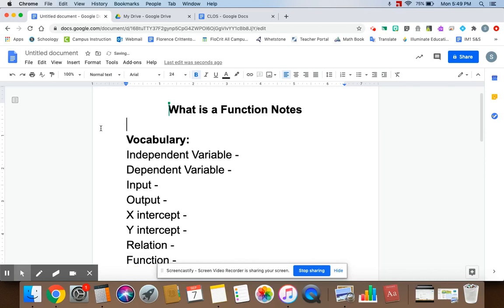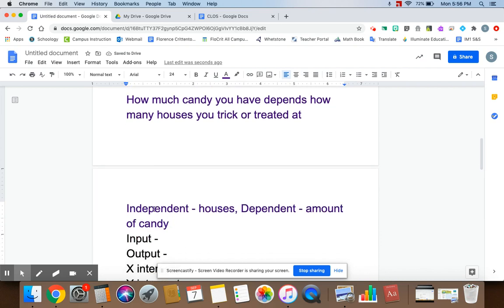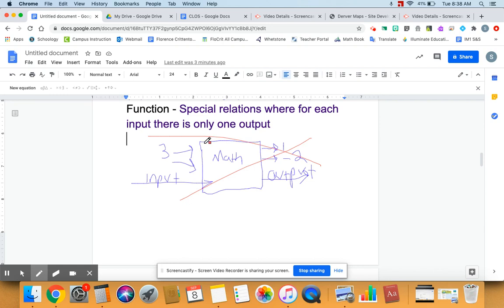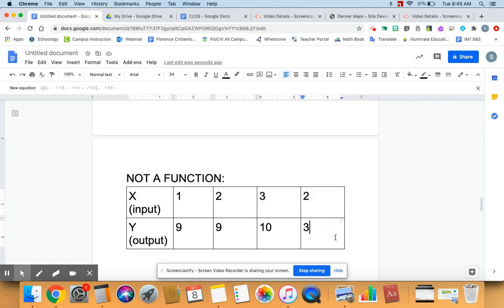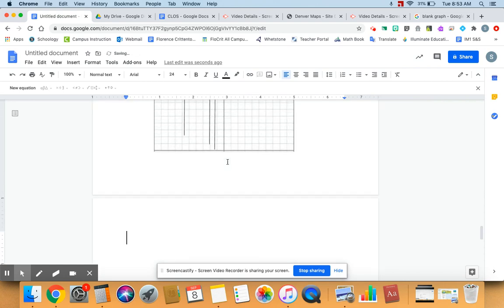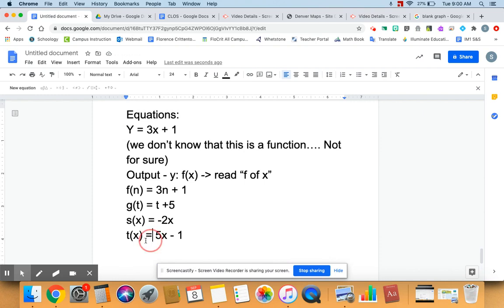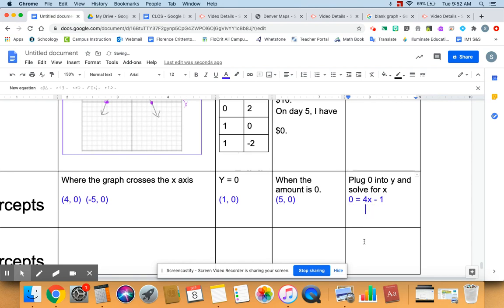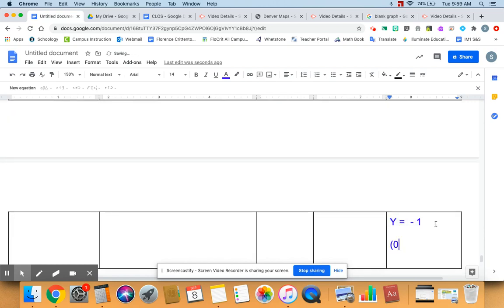What is a Function